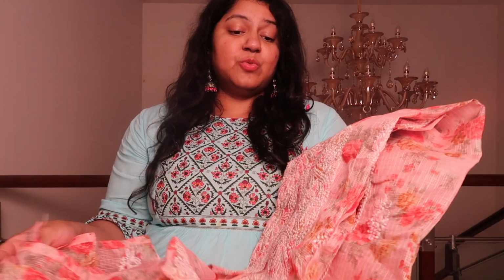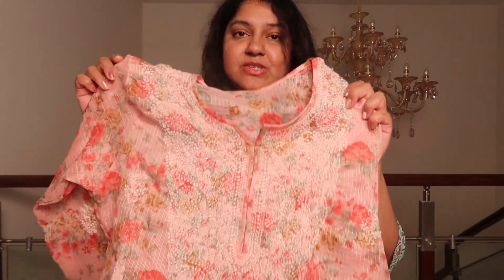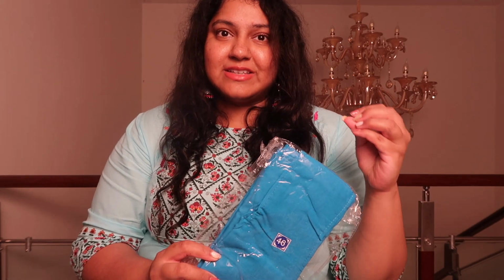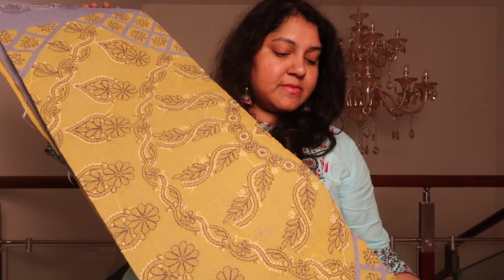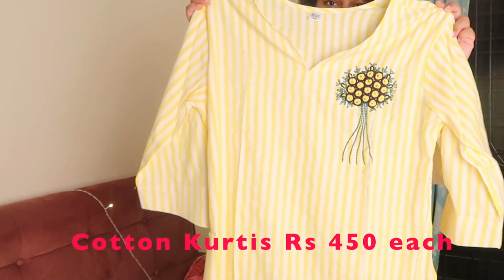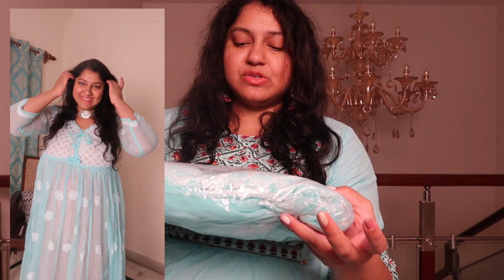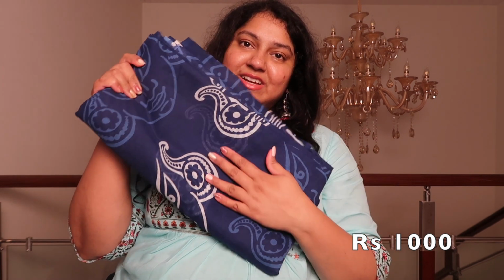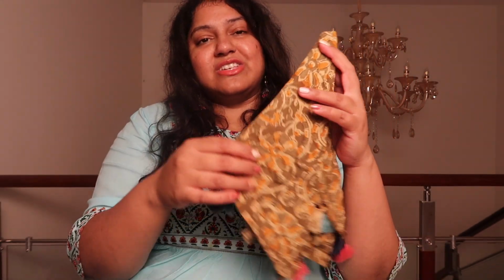Chikankari Kurtis & Sarees Haul | Chikankari Styling | Priyanka Boppana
Copyright:-
Everything shown in this video and the content for it was created by me (priyanka boppana) unless stated otherwise.